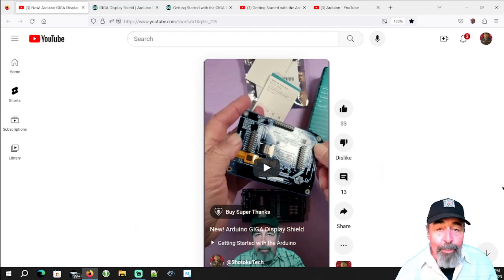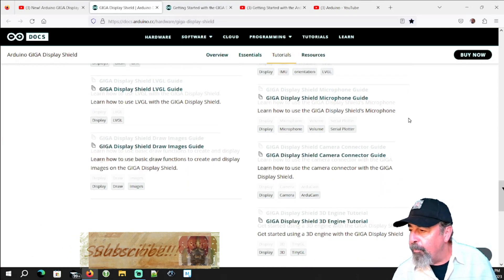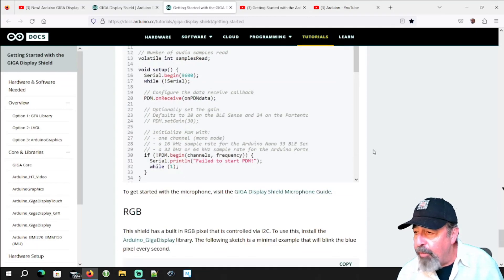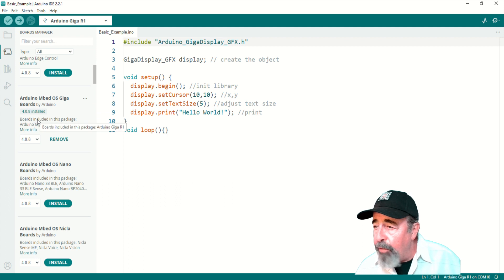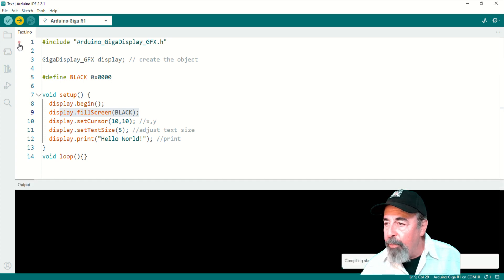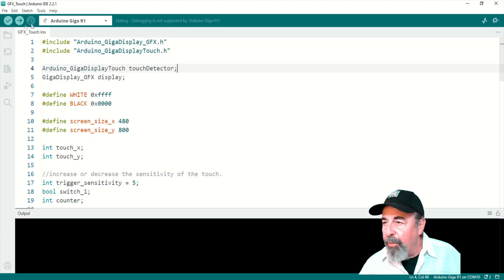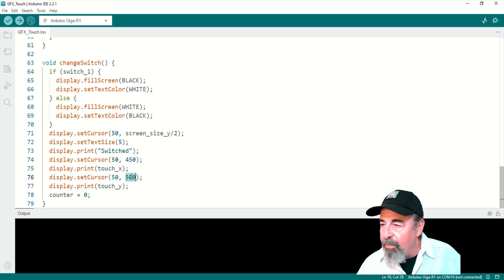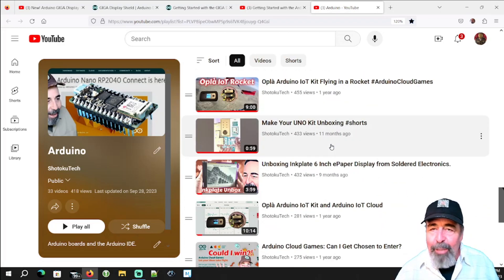Arduino GIGA Display Shield GFX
Getting started working with the Arduino GIGA Display Shield, I find the document pages for this device are filled with many different example libraries and sketches to work with. I don't want to rush through this and miss out on anything. Let's take it from the top and work through the Arduino GIGA Display GXF examples. See which board manager definition and which libraries to add. I give the touch example a little tweak to get more out of the deal.
Getting Started with the GIGA Display Shield | Arduino Documentation